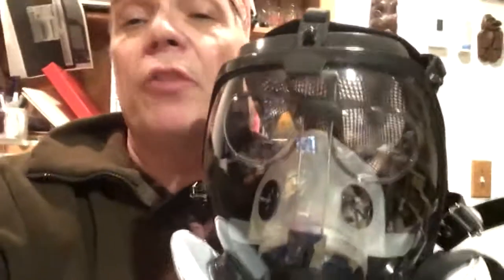Full face respirators are great frostbight protection! Dress like an alien :)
The bitter cold this winter got me looking for solid face protection that wouldn't leave me with fogged glasses.  I remembered an solution when I was blowing snow at a lighthouse on Lake Superior.  That simple motorcycle helmet and visor helped a lot.  I have a clone of a 3M 6800 full face respirator that I had my Rx put into.  It is awesome!  This is where I got it